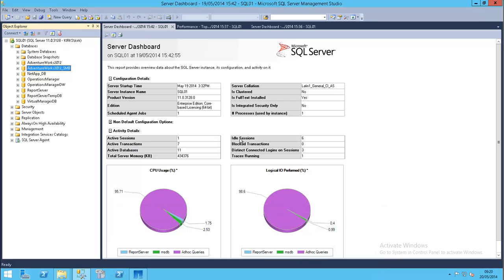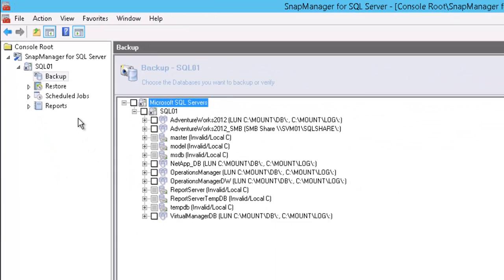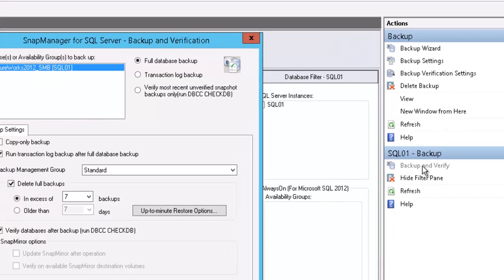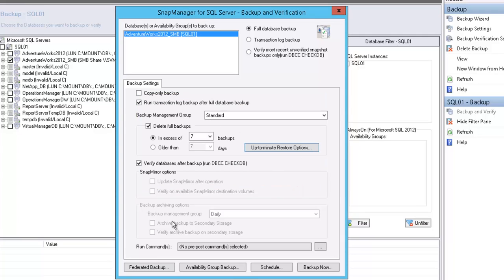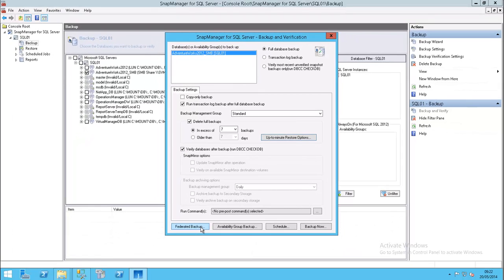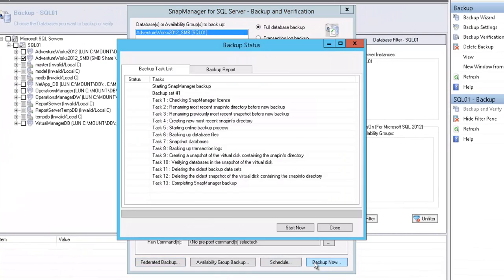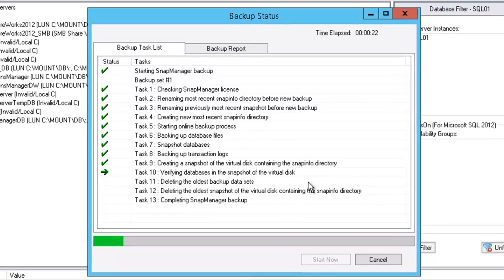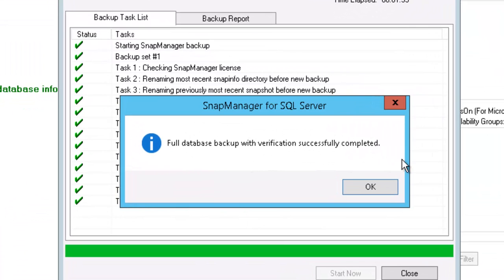SMSQL 7.0 - How to Backup your SQL Database using SnapManager for SQL - UK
In this short video I demonstrate the process of taking a full backup of a SQL database using SnapManager for SQL.

You can see for yourself how simple SnapManager for SQL is to operate.

Using SnapManager for SQL your backups windows can be transformed from hours to minutes using NetApp snapshot technology.